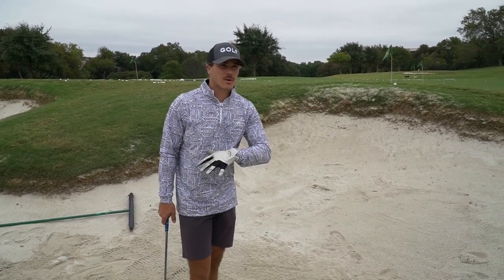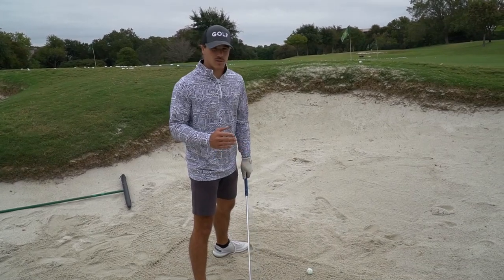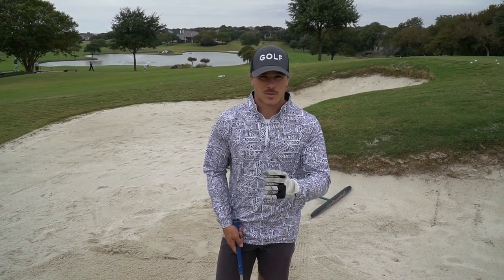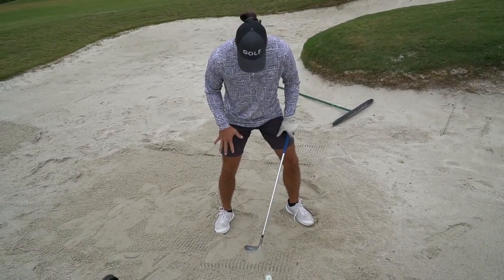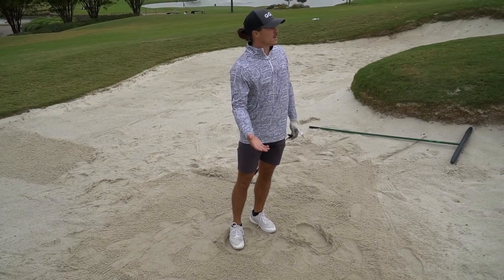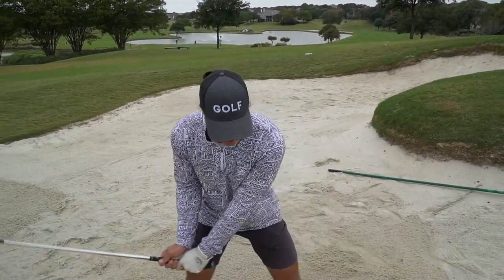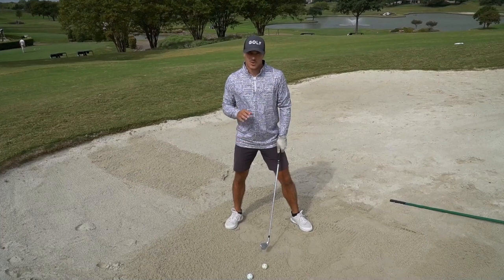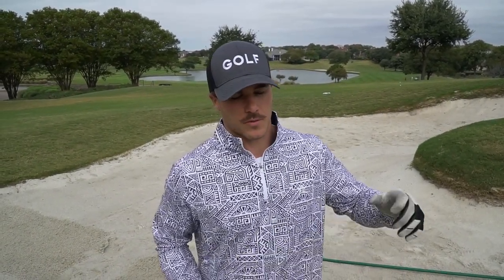HOW I HIT BUNKER SHOTS | Micah Morris